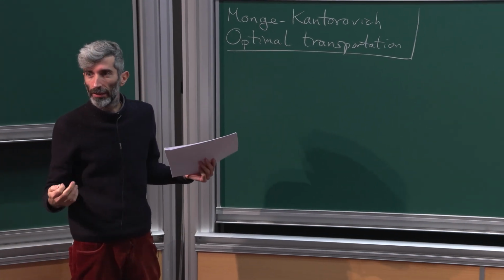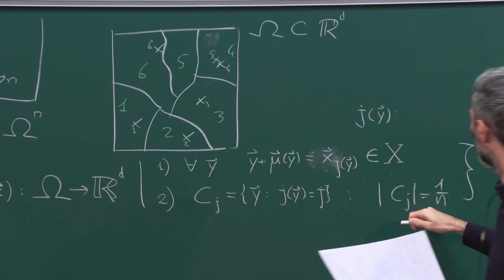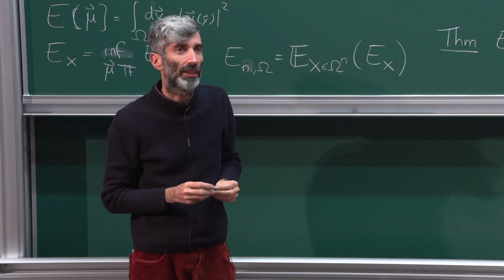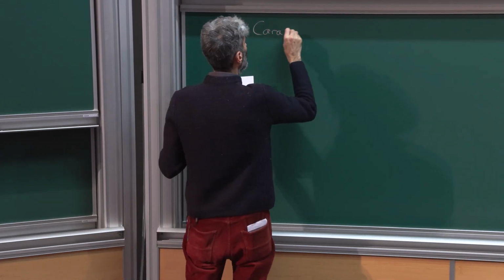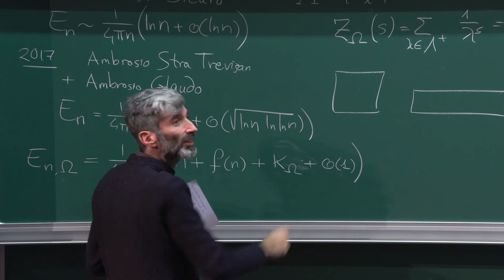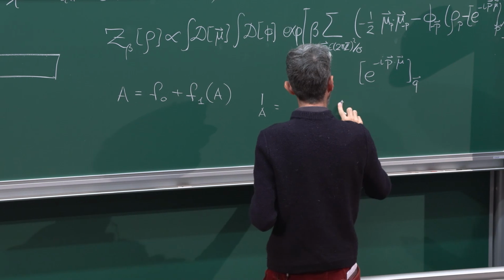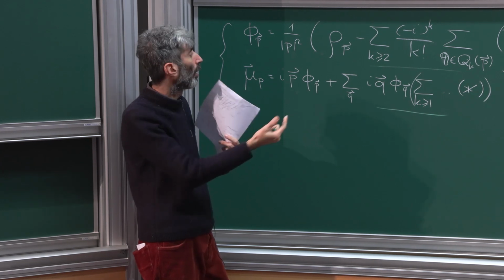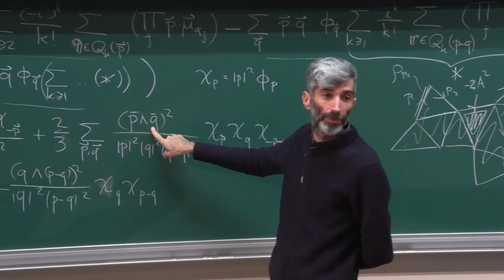Andrea Sportiello - What does perturbative field theory teaches us on the statistical (...)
We all know that Feynman diagrams and integrals describe quantities in Particle Physics, and, sometimes, in Statistical Mechanics. We also know that, in these circumstances, we have to learn how to ”deal with infinities”, and regularise certain divergences. It may appear more suprising that the same ideas apply to this famous old problem in Functional Analysis, and also the same pathologies do arise. But at least, in this case, we see more clearly where do they come from.
The precise content of the talk is still to be determined, but the message shall be twofold: on one side, we get results on the Optimal Transportation Problem in itself; on the other side, we learn a lesson on why a more naive approach does fail, while a more accurate approach allows to cure the apparent divergences, which could be of general interest.

Andrea Sportiello (Paris-North University, LIPN)